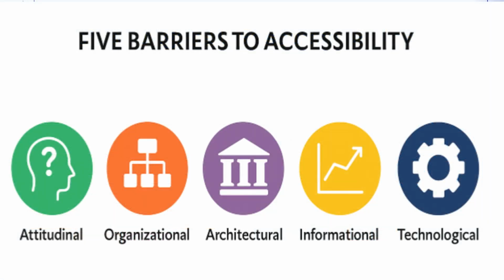8Y08 - Reflection Video (Kayla Dutka)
my reflection video for 8Y08 course